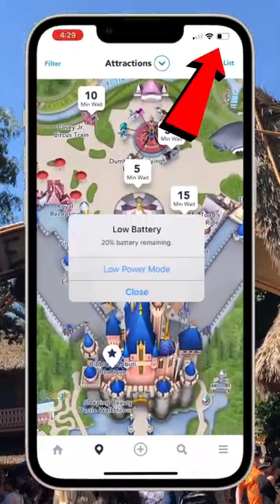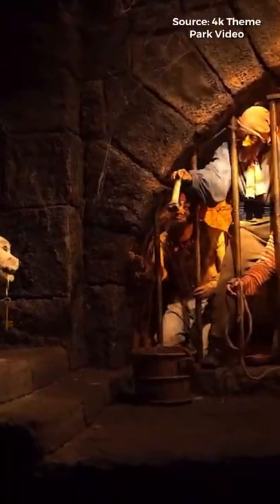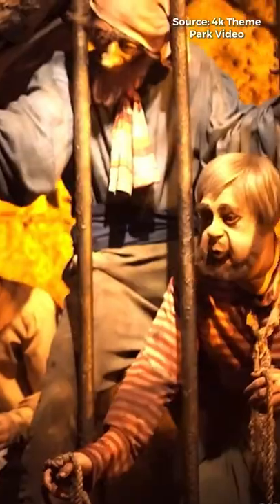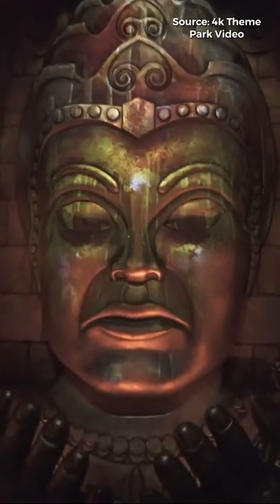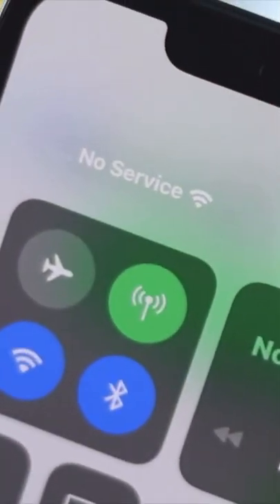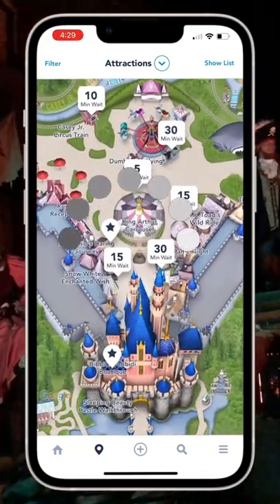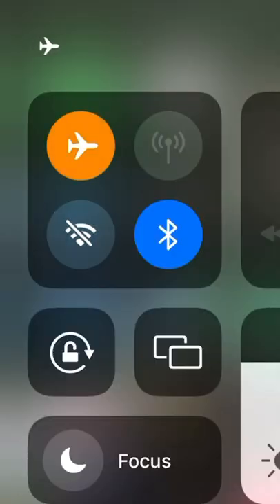This Trick Will Save Your Battery Percentage At Disneyland.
If you enjoyed, full length videos are coming real soon!

Social media!

Video credits on youtube